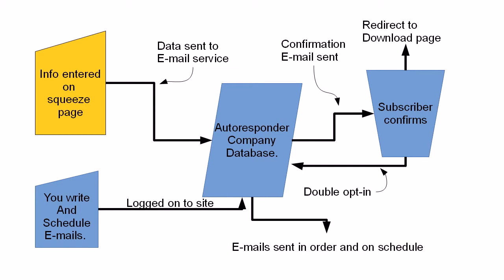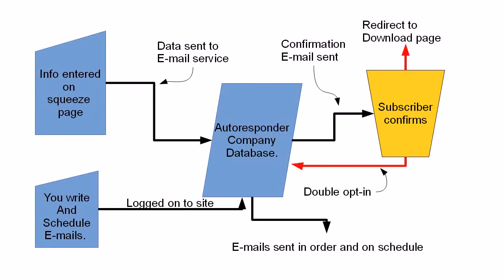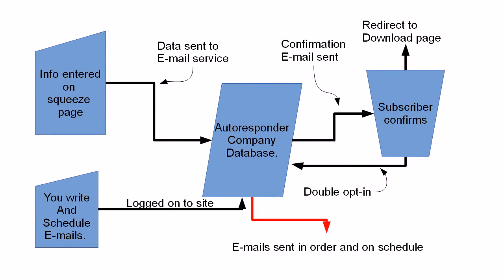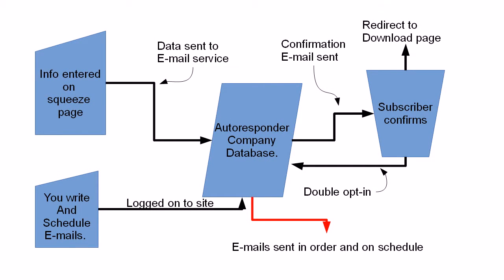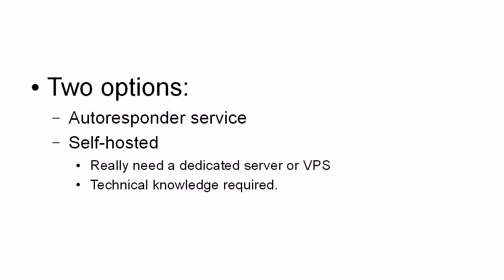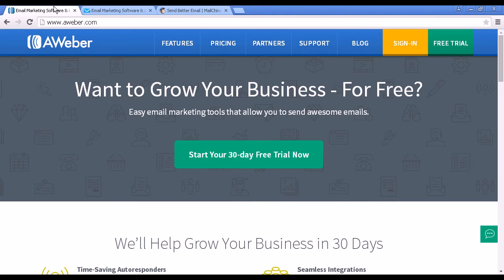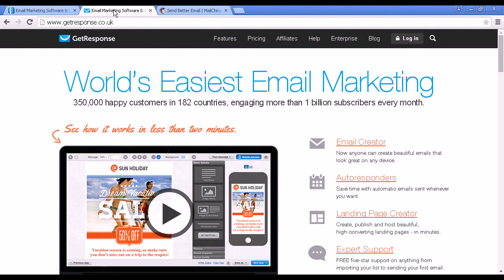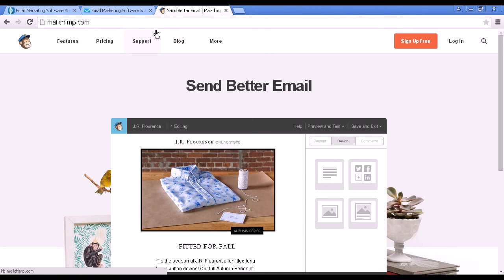List Building 4.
List Building Video 4.This video will take you through the basics you need to know about dominating list building. These videos will show you all you need to know. It shows you how to do things the right way for a sustainable internet business.Listbuilding tips.